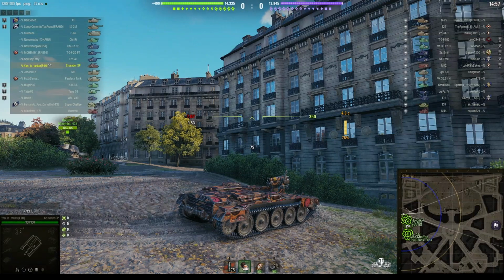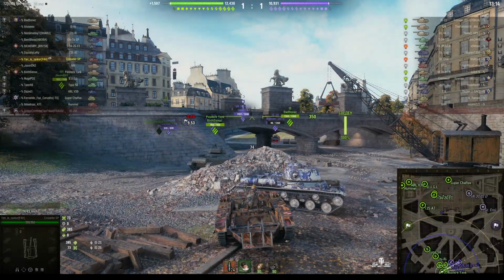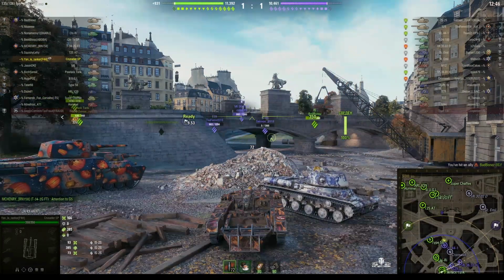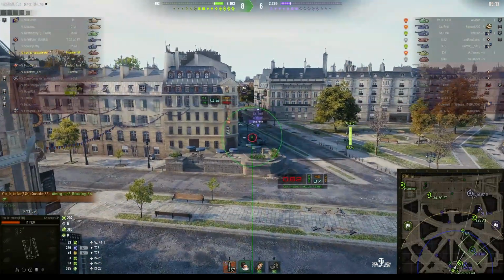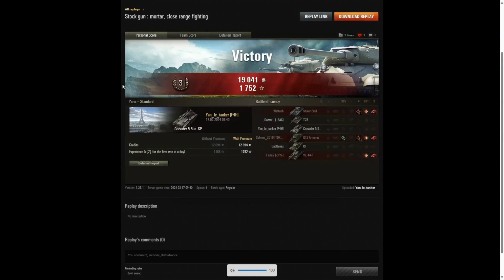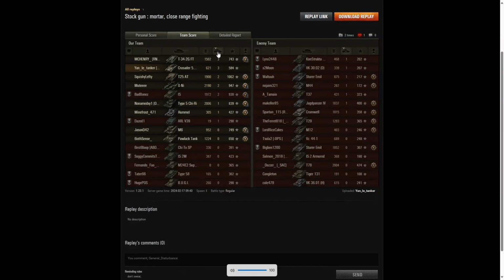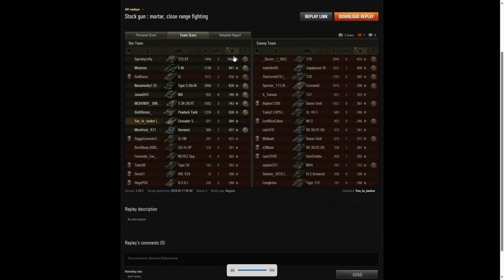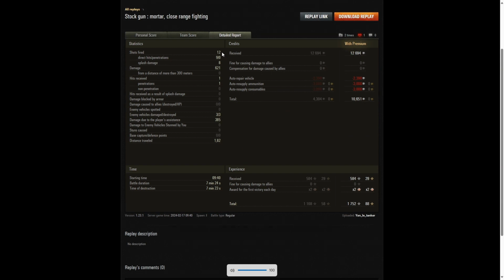Crusader 5.5-IN SP - Yan_le_tanker [F4H]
This replay is from 17 February 2024 on Paris. The player was Yan_le_tanker [F4H] in the Crusader 5.5-IN SP.

Video Contents
00:00 Intro
Battle
Results
Outro